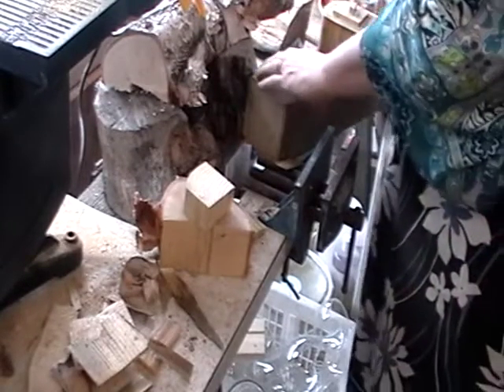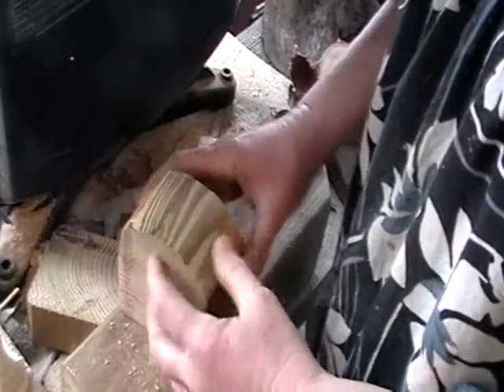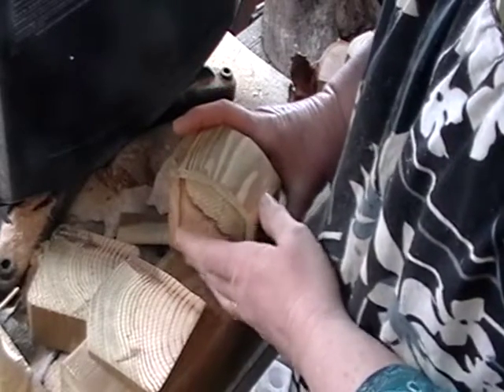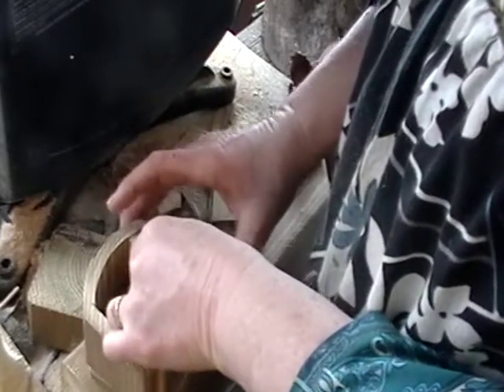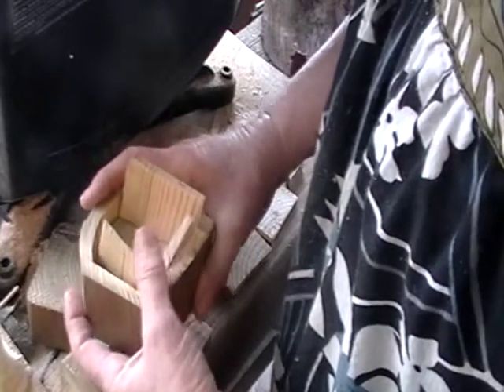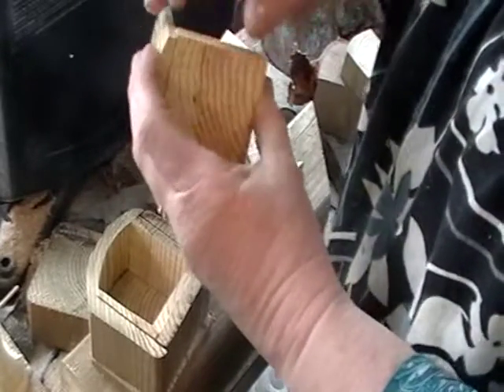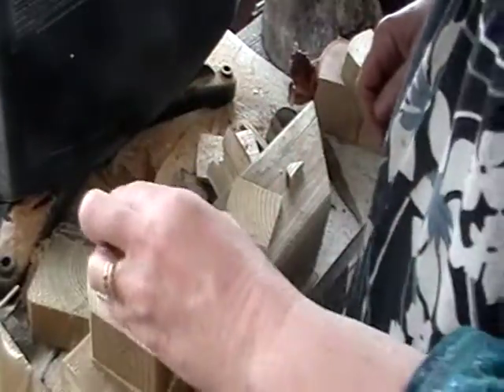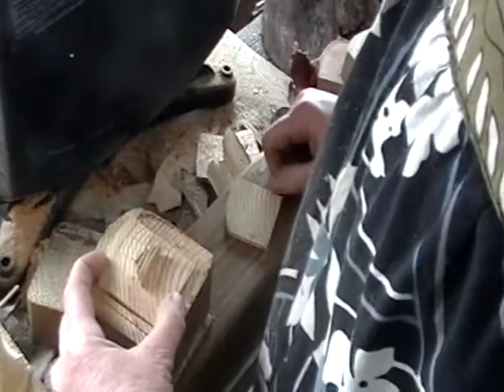Nancy Today: Making a cedar bandsaw box 1 ASMR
I'm making a banksaw box.  I'm an amateur, but I'm having fun learnign.